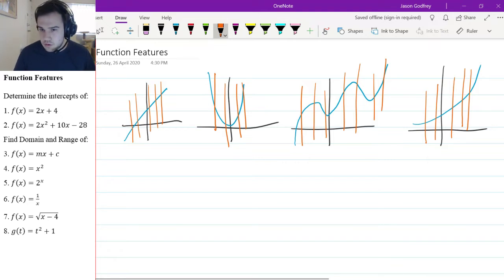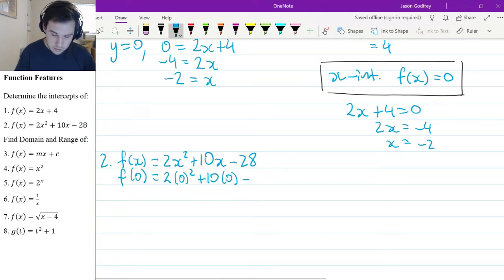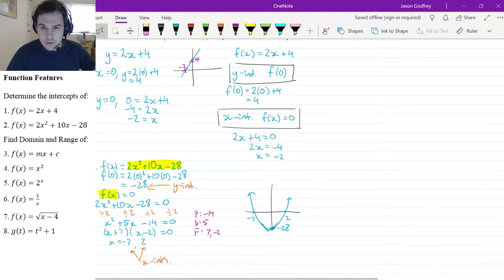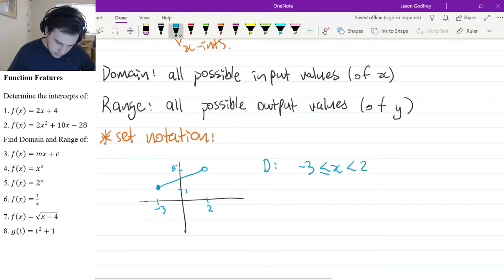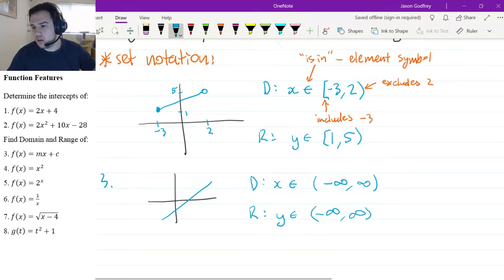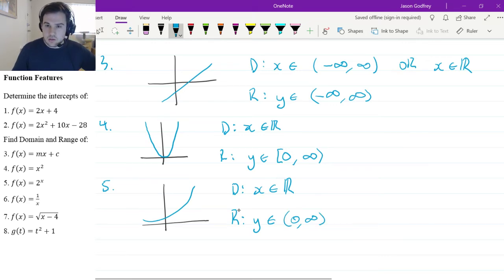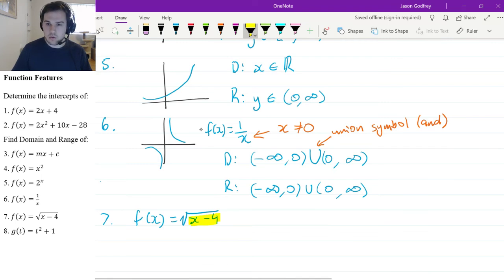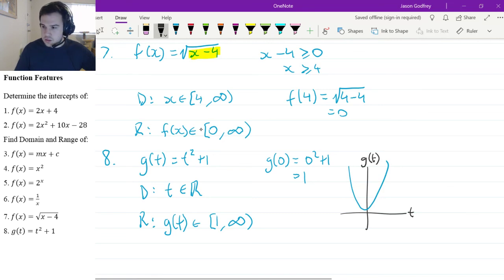Functions: Intercepts, Domain & Range